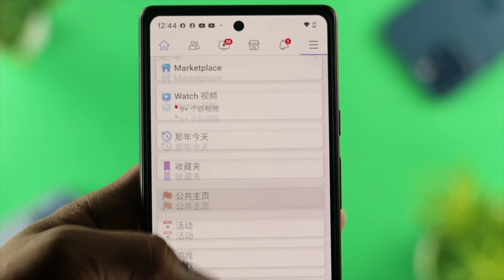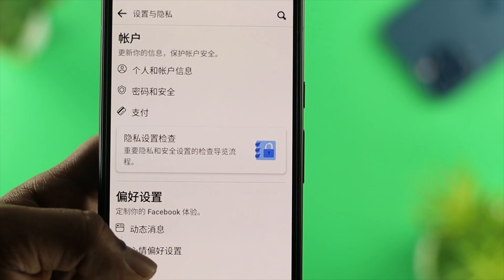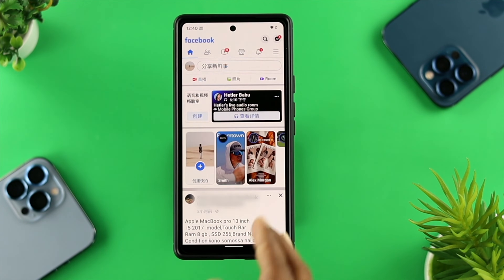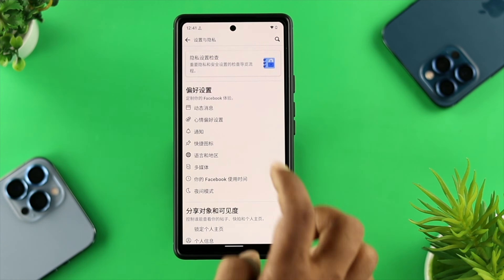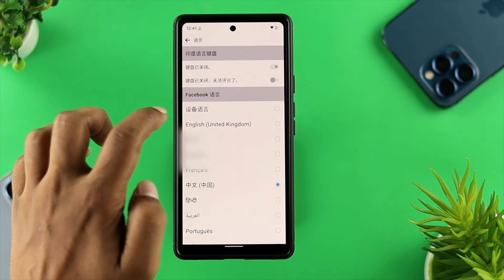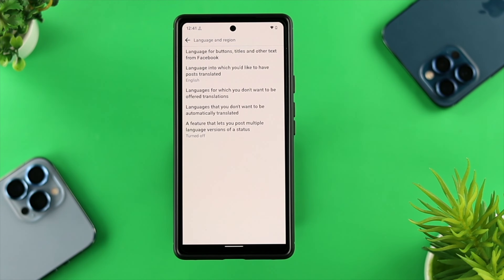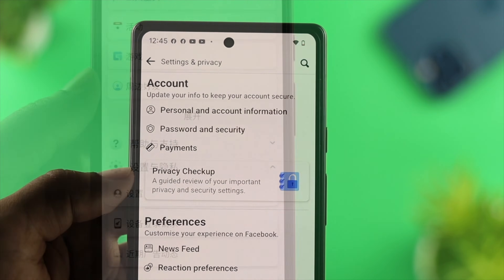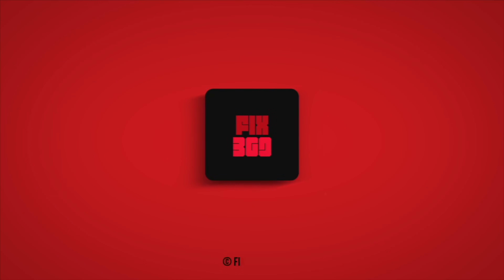How To Change Facebook Language Back to English! [iPhone/Android]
Accidentally change your Facebook langue to something else (Chinese, Japanese, French, German, Spanish etc.) and want to change it back to English or some other language? This video will show you the step by step process to do it.

This process will work for both iPhone and Android.

0:00 What is this video is about
0:22 Change Facebook Language
1:27 Ending of the video.